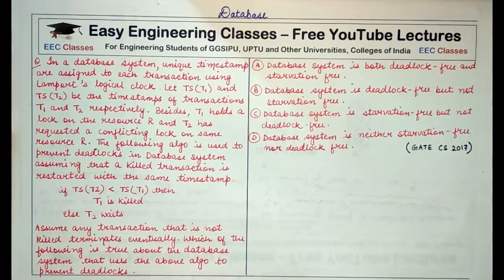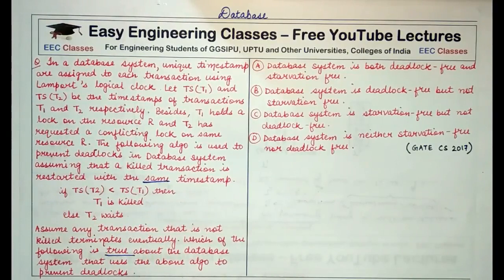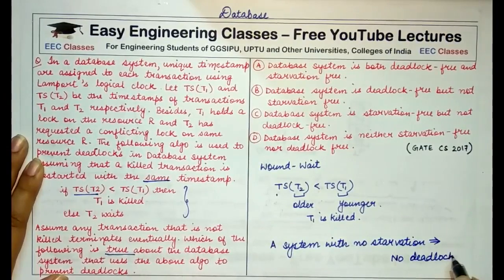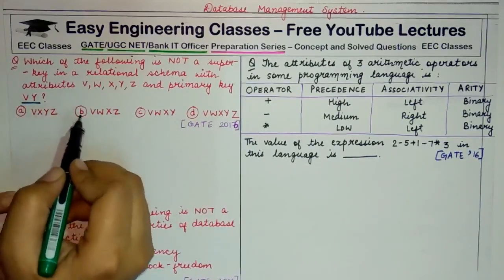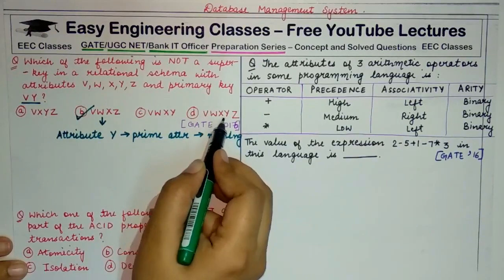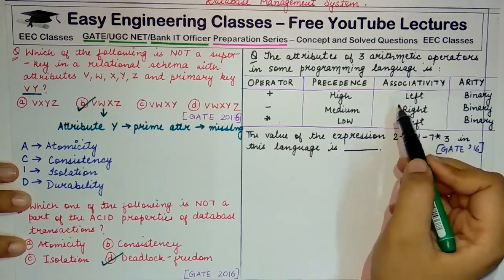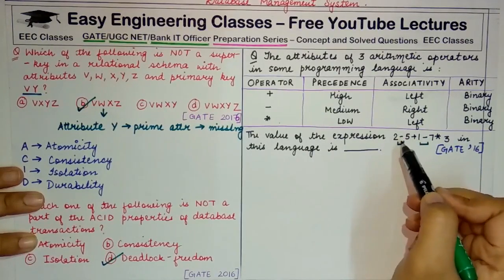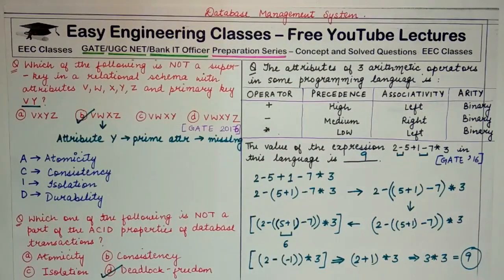DBMS(Database) Solved Questions Part 1 | Deadlock, Keys, ACID Properties based Questions Numerical